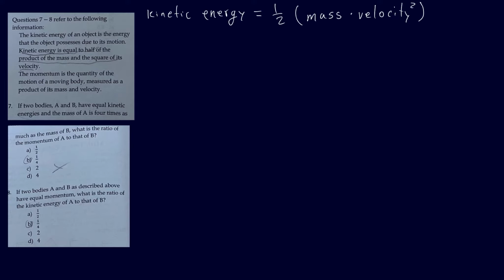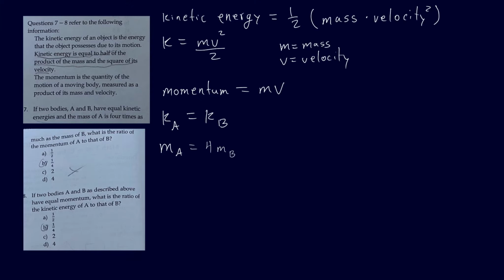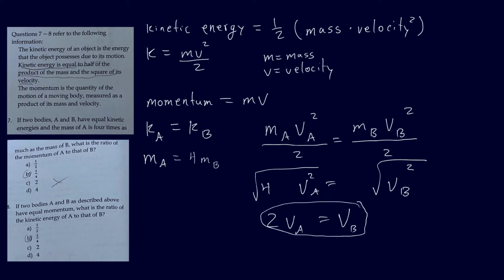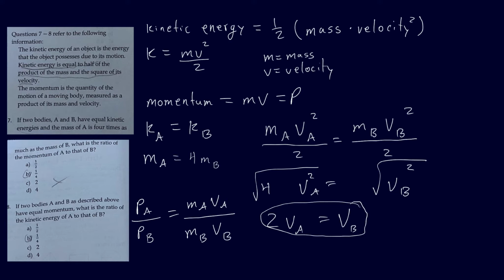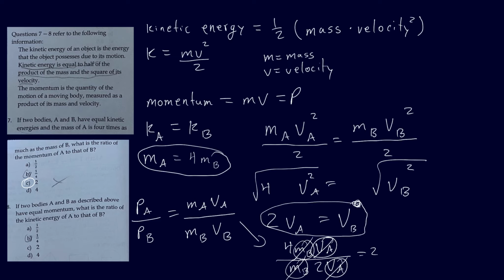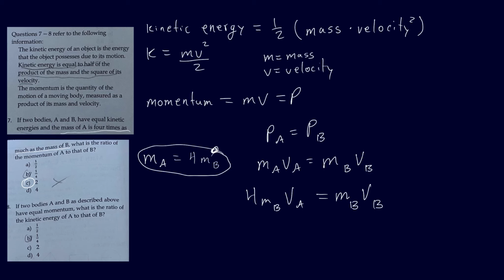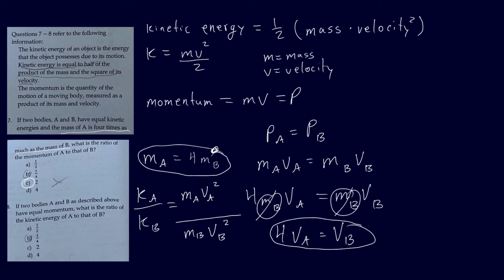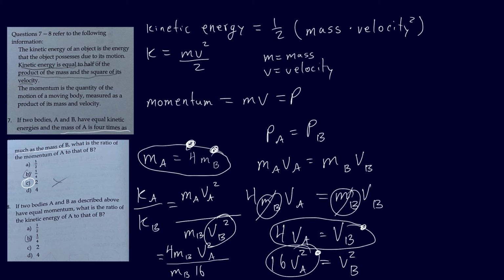How to Solve Questions When They Don't Explicitly State the Formula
As you're prepping for standardized exams such as the SAT or SHSAT you'll inevitably come across questions that don't outright provide a formula. They may provide a description of a formula and to solve the question you're going to have to treat it like any other word problem and convert it into an equation with variables. In this video, I'm going over a mock SAT math question but the skills can be applied to math questions for other exams.